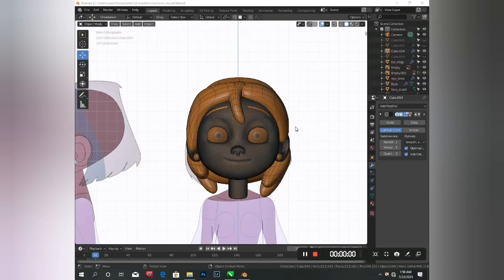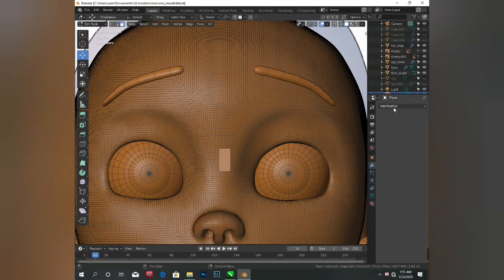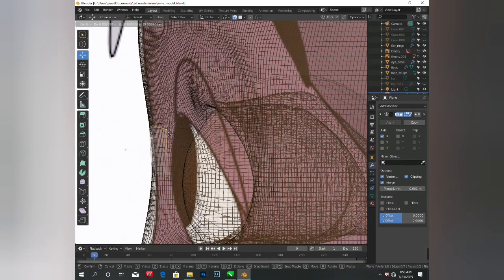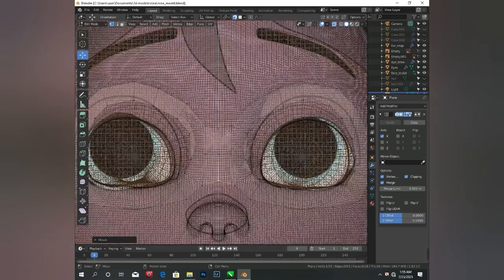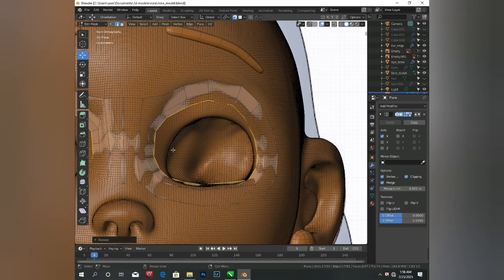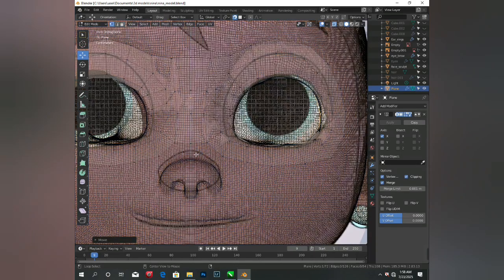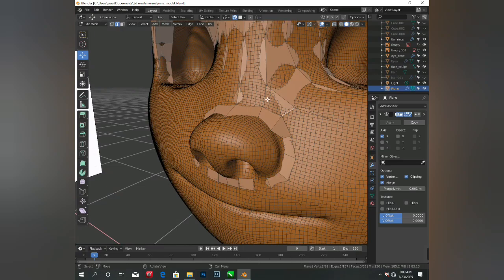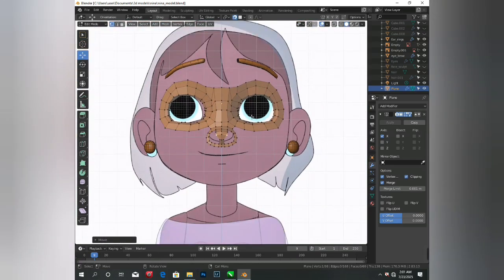Character Re topology in 3d blender / Level 5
in this level you will learn how to carry out a neat retoplogy of your character. A step by step guide to Character Sculpting and design